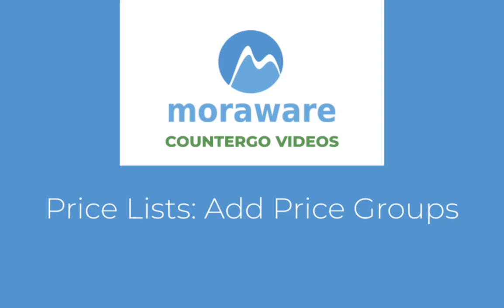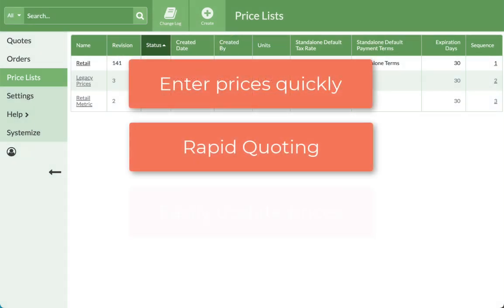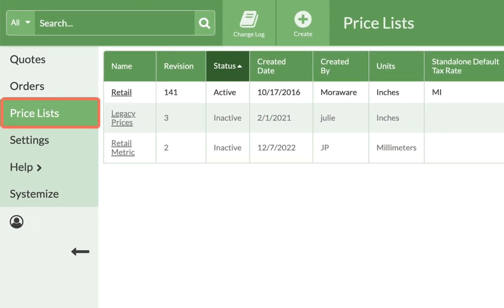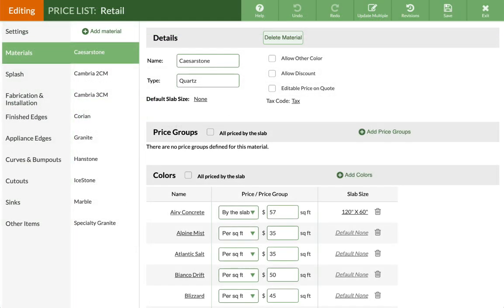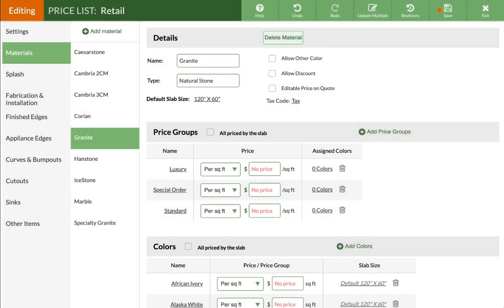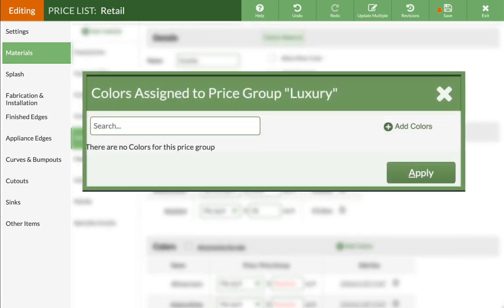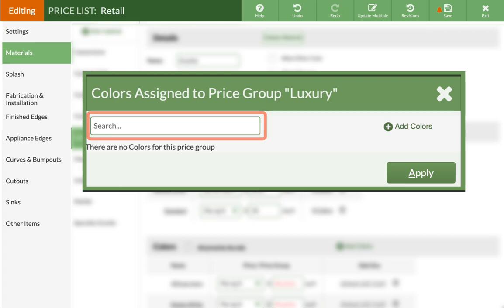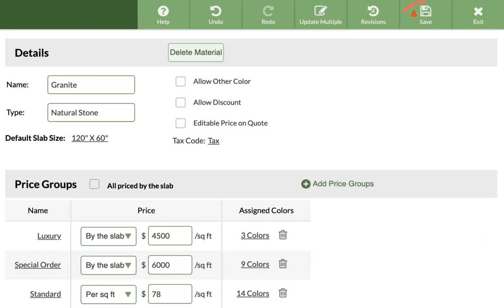Price Lists Add Price Groups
Streamline pricing by adding Price Groups to CounterGo Price Lists.